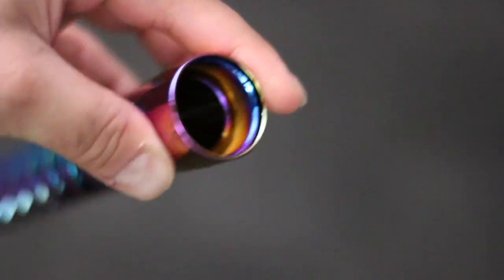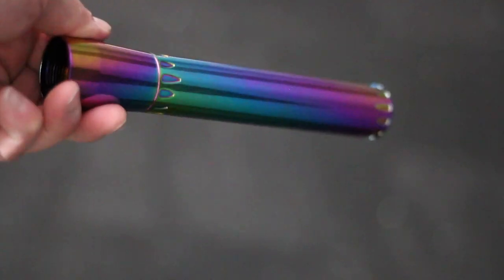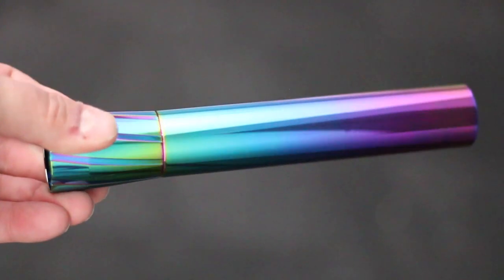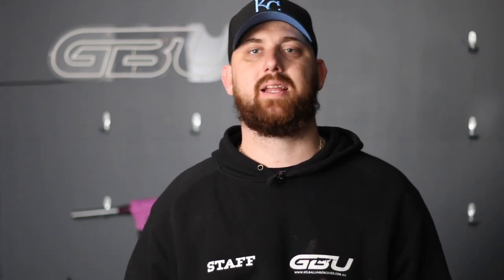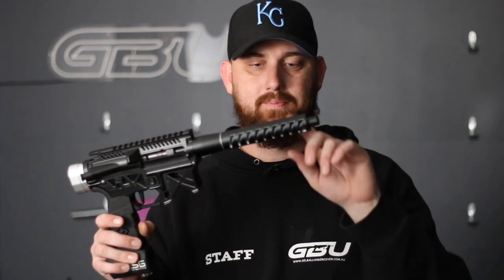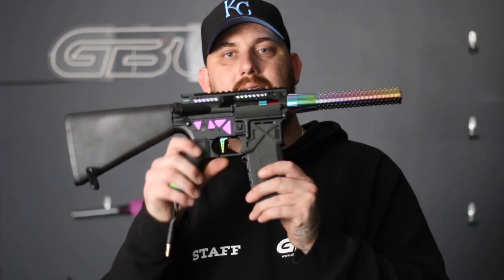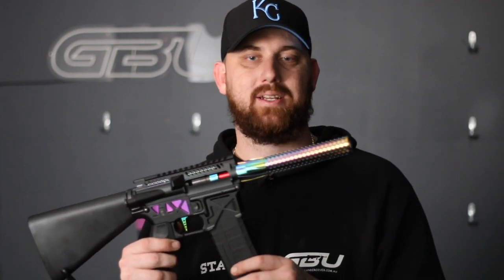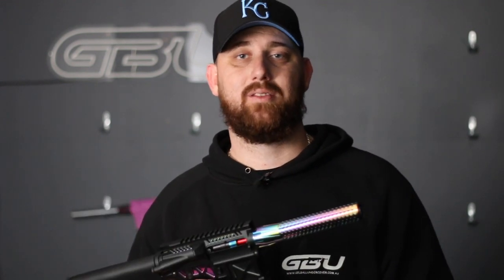Garner Reviews: New GBU "Infinity" Speed Cannons.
Join Garner as he does an overview of our latest product the "Infinity" Speed Cannons. These are the hottest product in the speedball world and they are going fast!